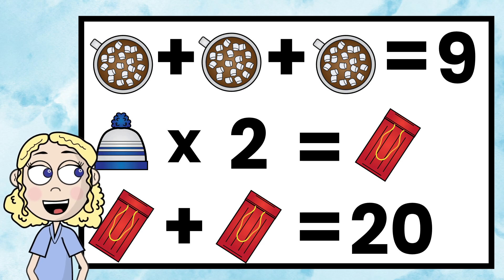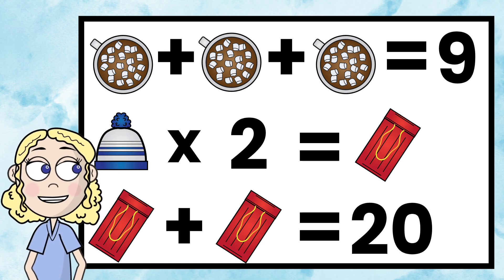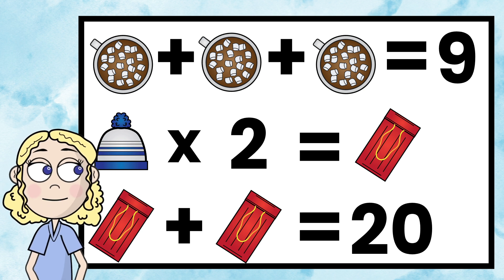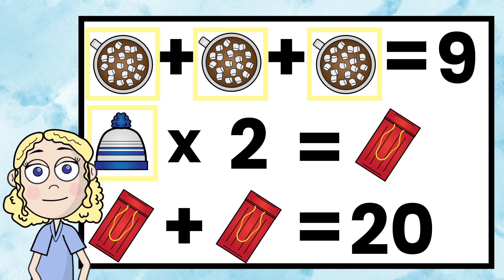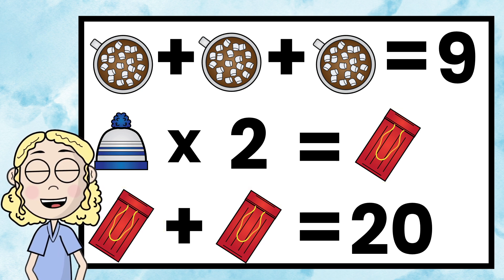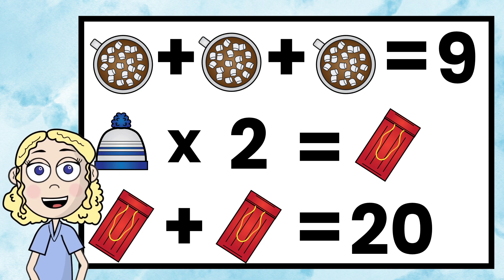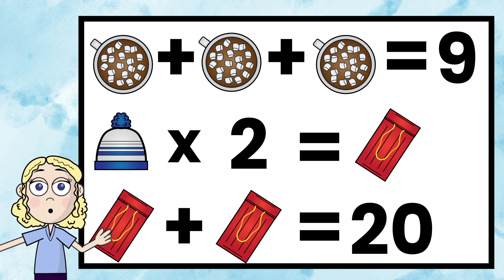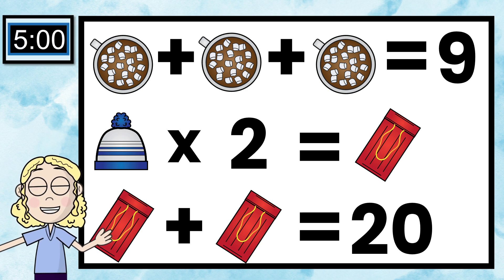Can you solve this brain teaser? | Winter Math Puzzle For Kids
Brrr! It's getting chilly outside! ❄️ Warm up your brains with a fun winter-themed math puzzle!  This video presents a visual challenge that will test your problem-solving skills and get you thinking creatively. Can you figure out what each winter item represents? 🤔

Here's the challenge:

We'll show you a series of equations using pictures of hot chocolate, hats, and sleds. Your mission is to determine the numerical value of each item and solve for the final answer.

Why this is awesome:

- Engaging and Visual: This puzzle uses pictures to represent numbers, making it perfect for visual learners and those who love a good challenge.

- Problem-Solving Practice: Sharpen your critical thinking and algebraic reasoning skills in a fun and interactive way.

- Great for All Ages: Challenge yourself, or share it with your family and friends for some wintertime fun!

- Perfect for the Classroom: Teachers, use this puzzle to engage your students and make math more exciting!